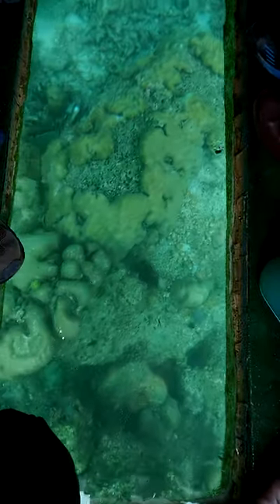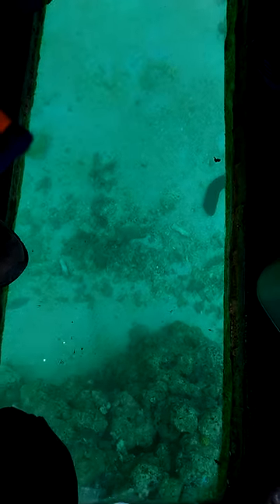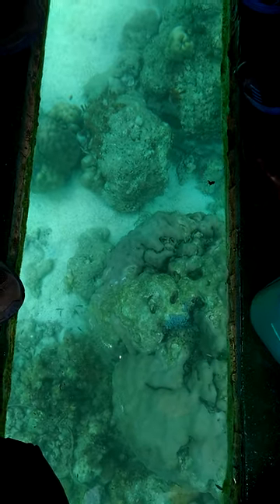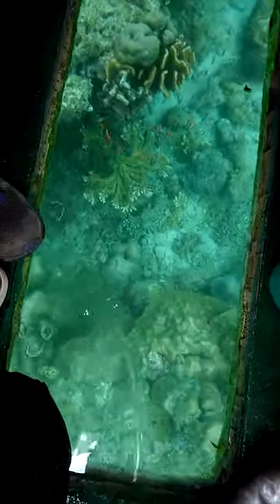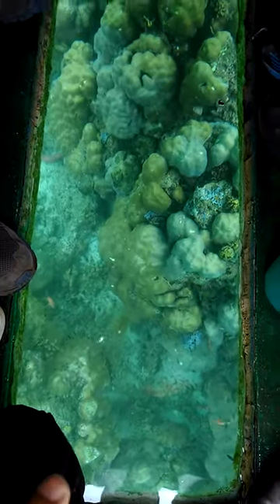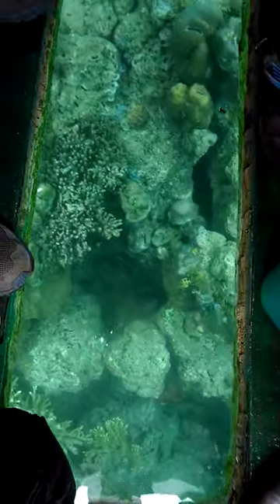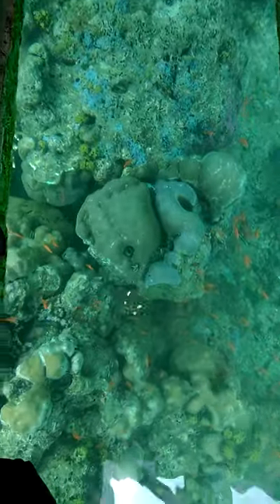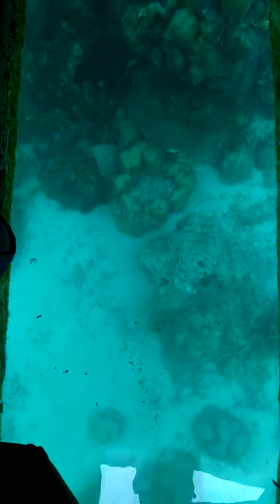Andaman & Nicobar diaries! Portblair memories!Redskinand Jollybuoyisles!🏝️!snorkeling and coralreef!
Jolly Buoy /Red skin island is famous for their underwater marine corals and flashy colorful fishes and the pristine, untouched clear water. Visitors can view Underwater coral through snorkelling, Scuba Diving or from the glass bottom boat ride. Jolly Buoy island is surrounded by other tropical rainforest island with thick forests. The Tourists get enchanted by the ocean view touching horizon between these surrounding tiny islands landscape.
Jolly Buoy /Red skin island is famous for their underwater marine corals and flashy colorful fishes and the pristine, untouched clear water. Visitors can view Underwater coral through snorkelling, Scuba Diving or from the glass bottom boat ride.

Best Best Time to visit Jolly Buoy Island /Red skin island

Either Jolly Buoy island or Red skin island is accessible to tourists at any point of time in year to avoid congestion and to preserve marine life and corals. In case of bad weather,the boat trips to these islands are cancelled.

how to reach jolly buoy island

To reach Jolly Buoy island, visitors have to come to Wandoor Beach, Which is about 30 Kms from Port Blair by road.It takes about 45 minutes.
You need entry permits to visit Red Skin / Jolly Buoy Islands of Mahatma Gandhi National Park will which will be issued one day in advance on first come first serve basis on production of application on the counter.
Counter is in Mahatma Gandhi Marine Interpretation center at Wandoor.
The first boat to Jolly Buoy Island / Red skin Island leaves around 9 am.So it will be better ,if you can reach conter by 8 am to get the permit.
All the boats Jolly Buoy Island / Red skin Island leaves at the same time and return Back Together.

Jolly Buoy Island Tickets Prices
Entry Permit for Adult: ₹ 50
Children (5-12 years): ₹ .25
Children below 5 years have free entry
Still Photography Camera: ₹ .25
Jolly Buoy Island:
Monday is Closed
Timings:
Tuesday to Sunday :9 AM to 2:30 PM

Tips for Tourists

Eat: No food stalls are available in these islands.Carry packaged food in tifins.Plastics are banned in these islands
Drink: No drinking water facility..Visitors are advised to carry water in milton water bottle or similar as plastics are banned in these islands.
Sleep: There is no hotel for accommodation available. Night Stay is not allowed and therefore one have to come back to the wandoor/port blair by the end of the day.